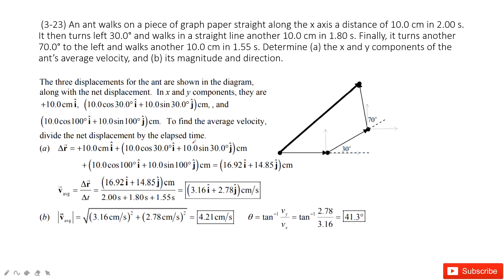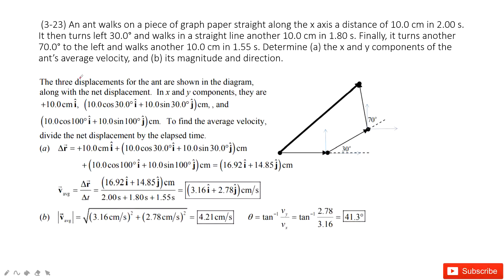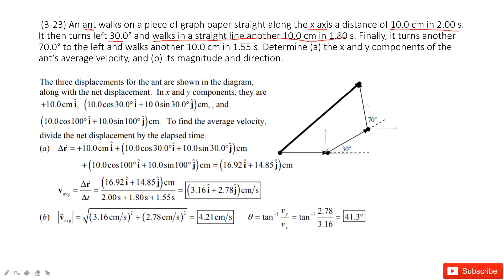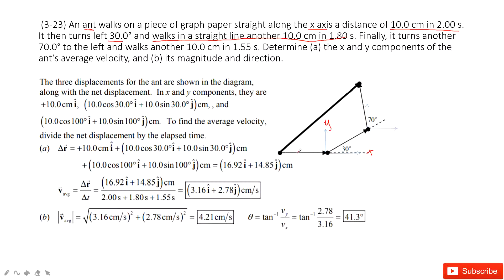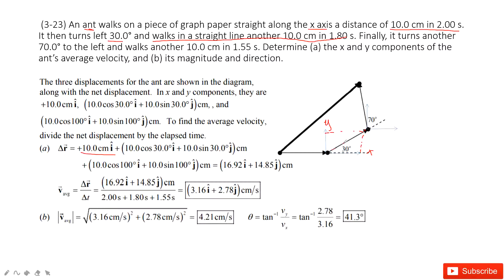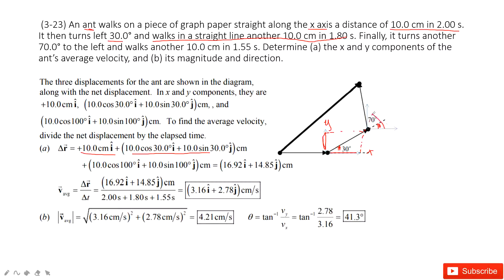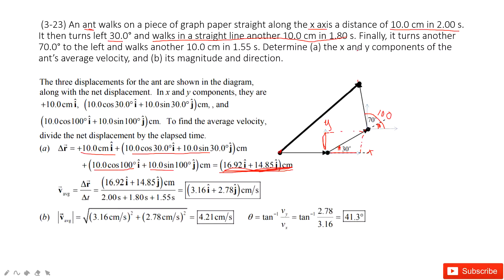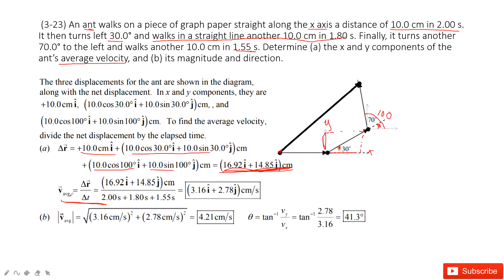(3-23) An ant walks on a piece of graph paper straight along the x axis a distance of 10.0 cm in 2.0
(3-23) An ant walks on a piece of graph paper straight along the x axis a distance of 10.0 cm in 2.00 s. It then turns left 30.0° and walks in a straight line another 10.0 cm in 1.80 s. Finally, it turns another 70.0° to the left and walks another 10.0 cm in 1.55 s. Determine (a) the x and y components of the ant’s average velocity, and (b) its magnitude and direction.